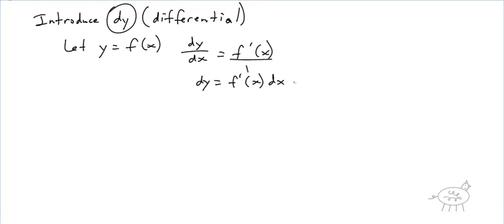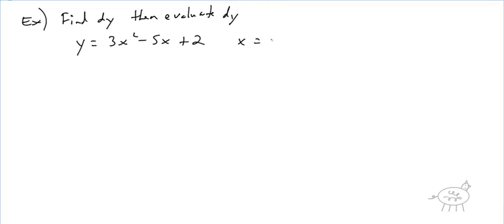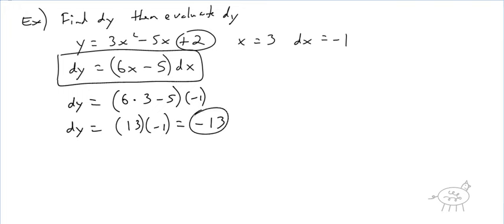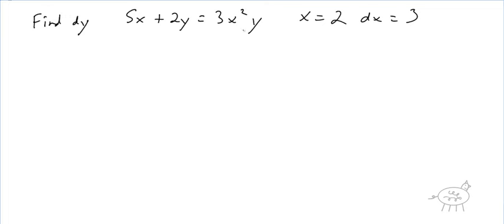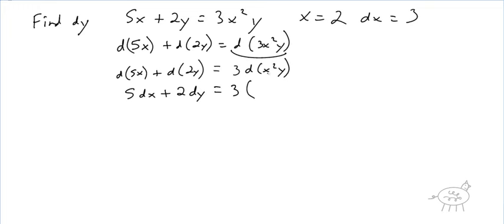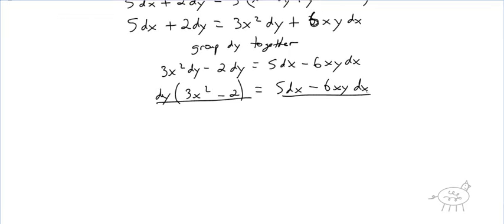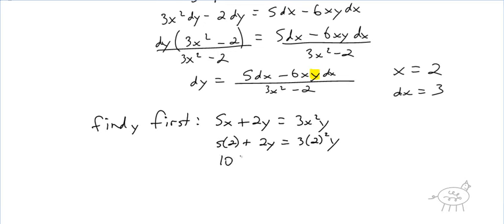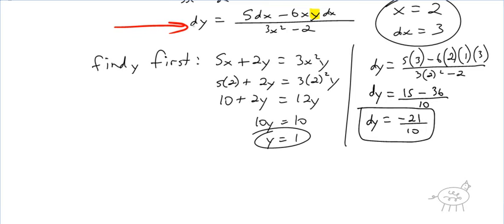M439 Calc Ch 4B Day 9